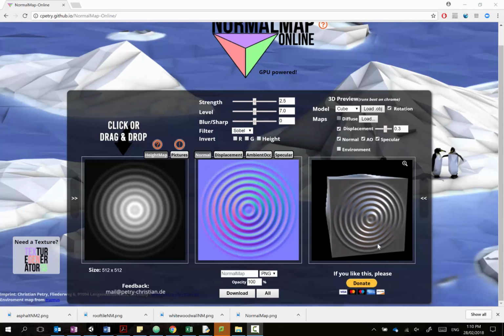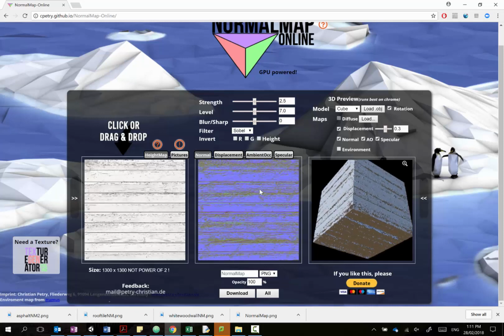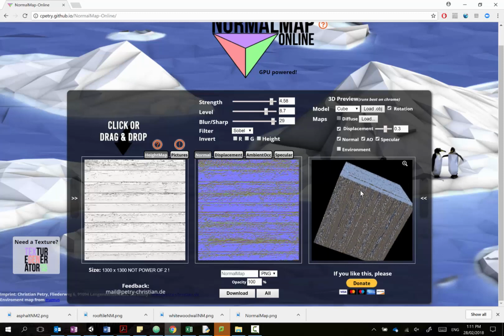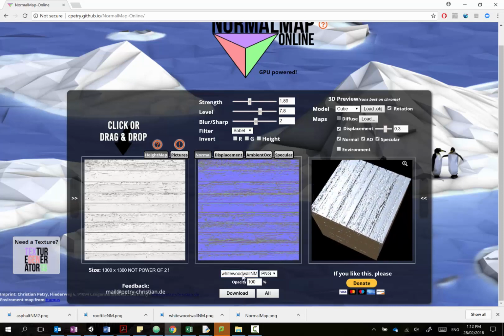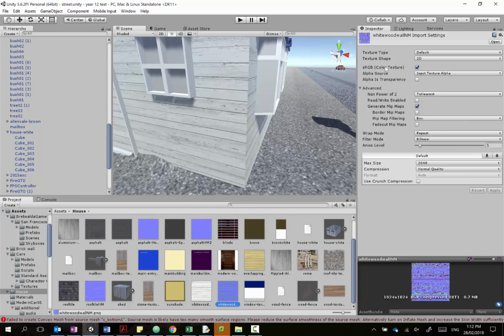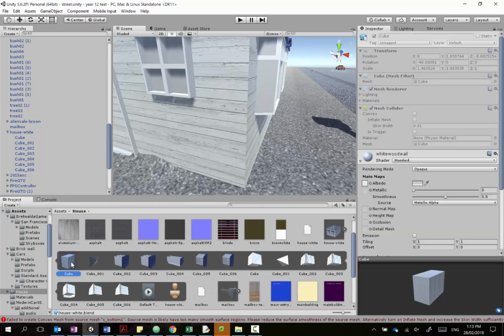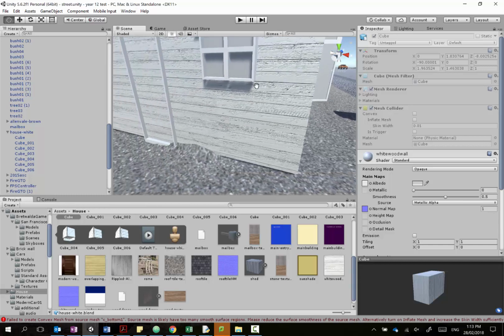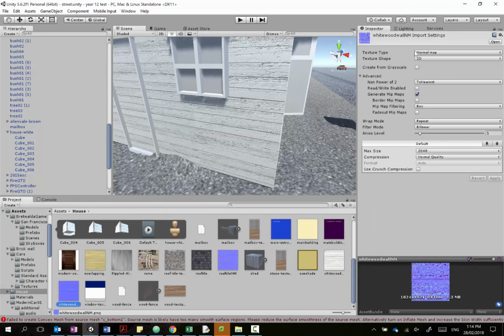Creating a normal map online for objects in Unity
Update on creating and applying normal maps to objects in Unity. to generate the normal maps.